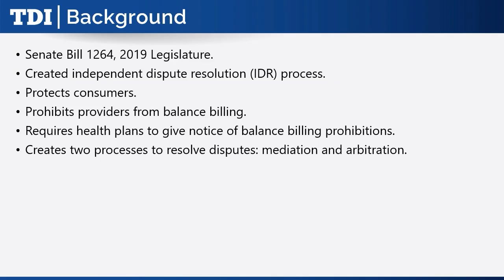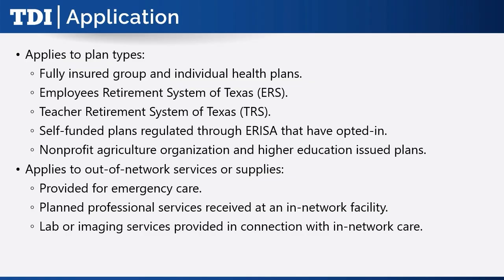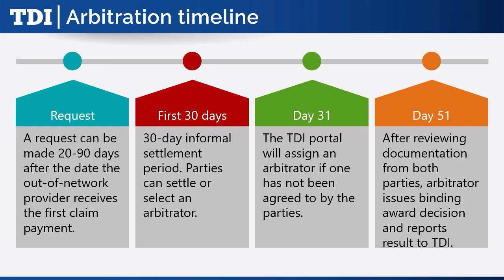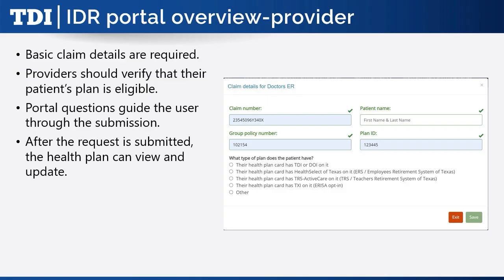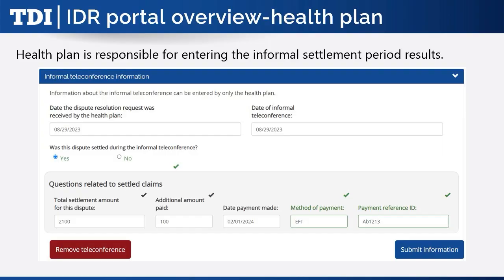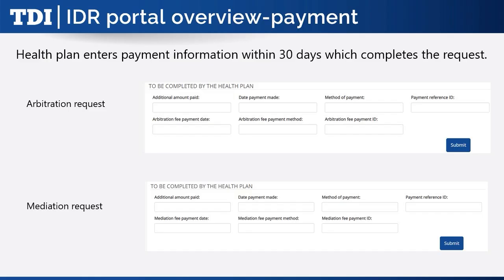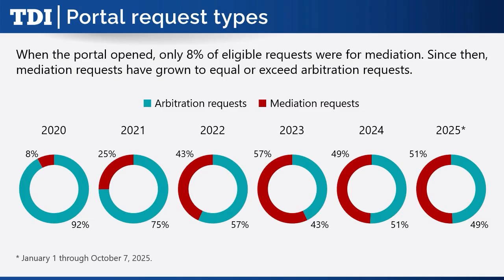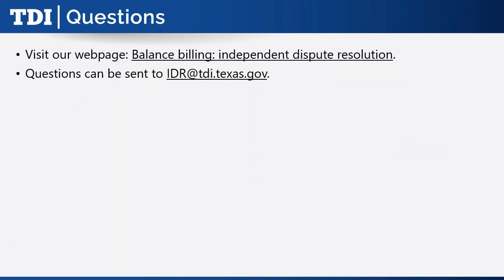Independent dispute resolution process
Learn about the Independent Dispute Resolution (IDR) program. We’ll cover the background, goals, and application of the IDR program. We’ll also give instructions on how to use the IDR portal.